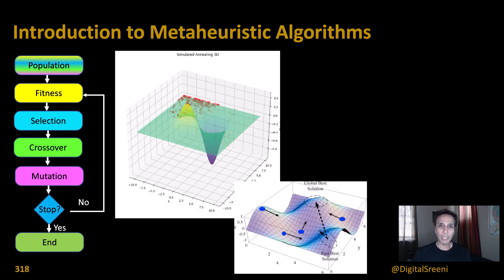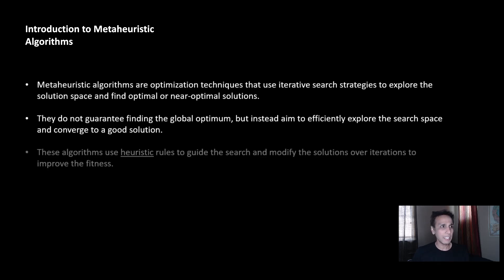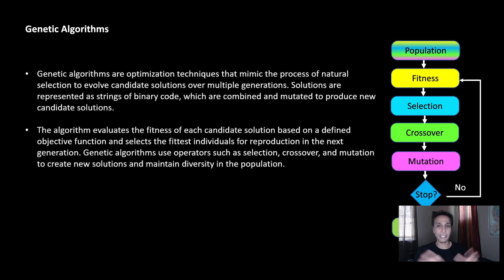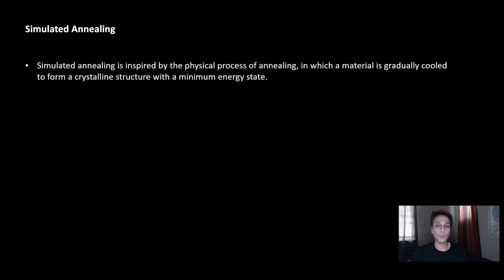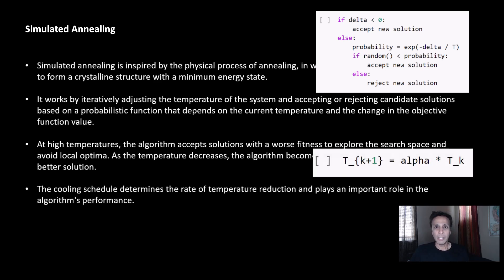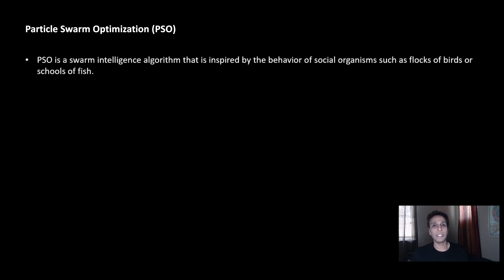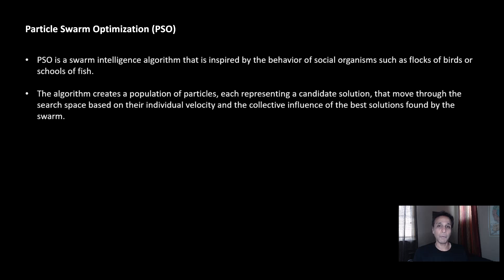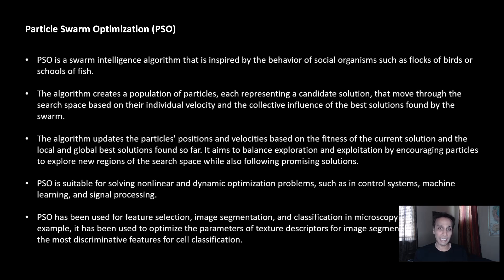318 - Introduction to Metaheuristic Algorithms​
Metaheuristic algorithms are optimization techniques that use iterative search strategies to explore the solution space and find optimal or near-optimal solutions.​

They do not guarantee finding the global optimum, but instead aim to efficiently explore the search space and converge to a good solution. ​

These algorithms use heuristic rules to guide the search and modify the solutions over iterations to improve the fitness.​

Genetic algorithms, simulated annealing, and particle swarm optimization are three examples of metaheuristic algorithms that have been successfully applied in various optimization problems.​